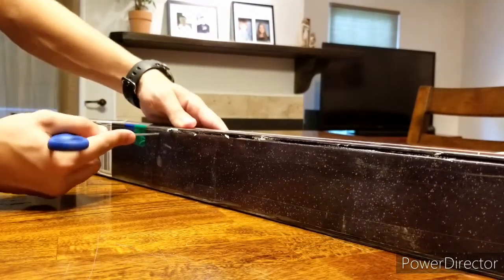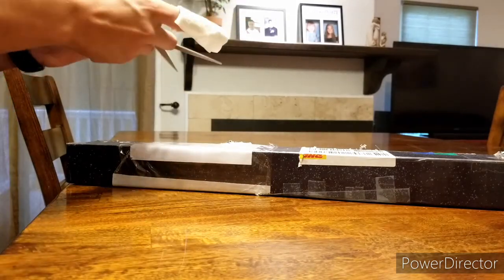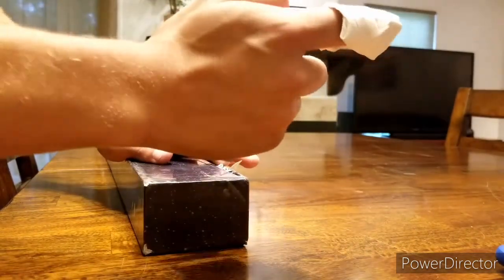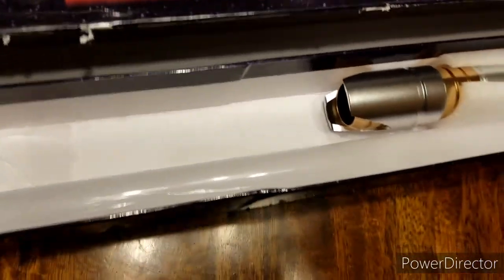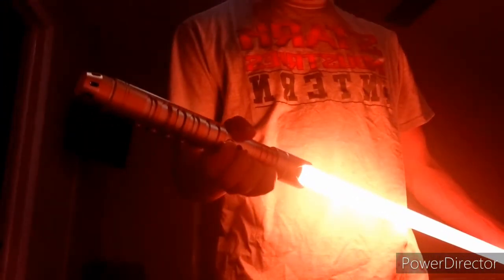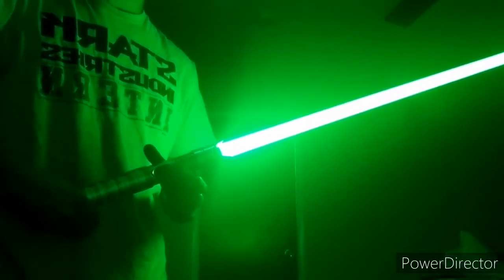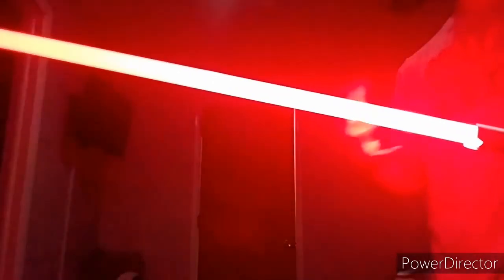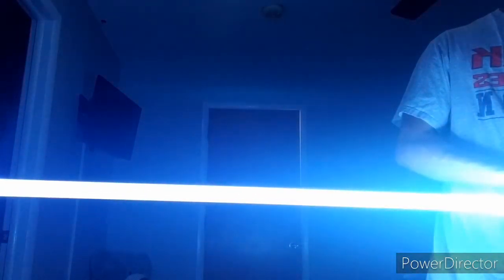Rebel Sabers Solctice Unboxing and Review